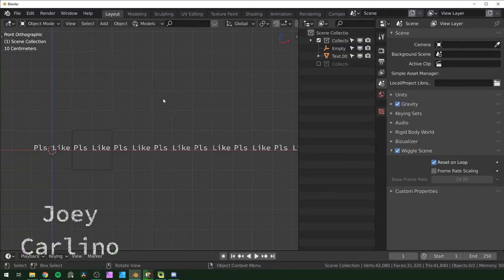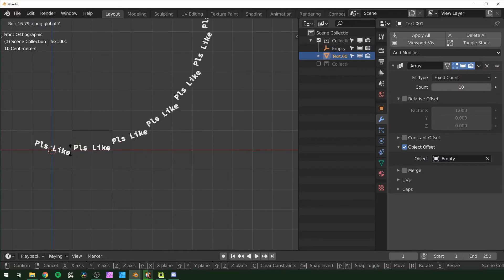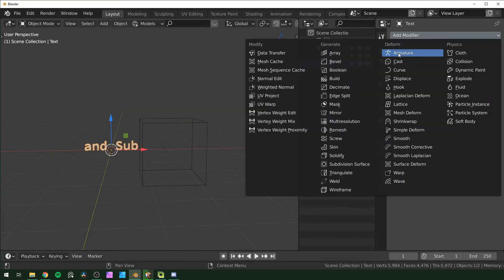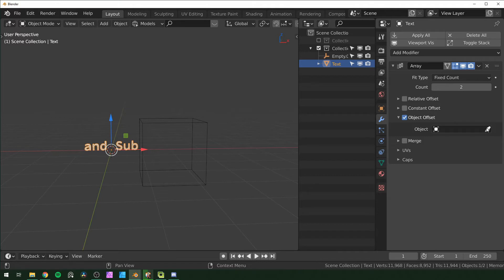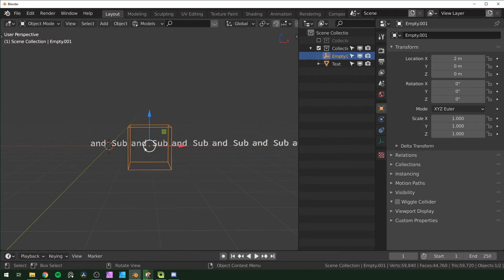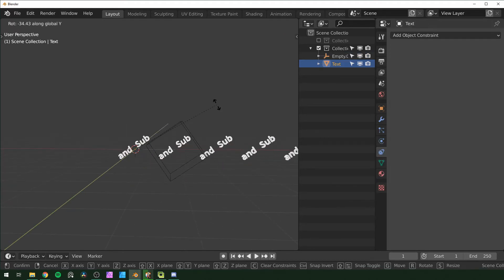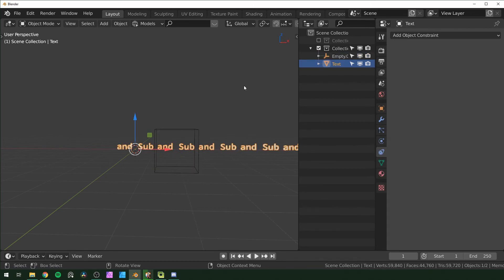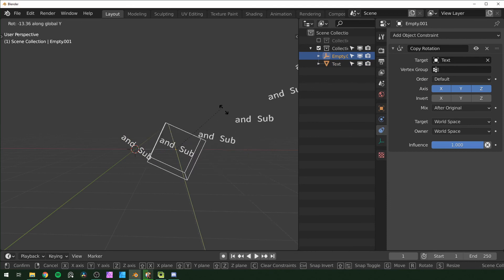Individual Rotation With The Array Modifier || QUICK TIP || Blender 2.90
I know the thumbnail is terrible, I probably won't change it

GPU: EVGA GeForce RTX 2070 SUPER
CPU: AMD Ryzen 9 3900X
Motherboard: Asus PRIME X570-PRO
Memory: Team T-FORCE VULCAN Z 64 GB (2 x 32 GB) DDR4-3200
Monitor: LG 25UM58-P 25.0" 2560x1080 60 Hz
Drawing Tablet: XP-PEN Artist 15.6Pro
Mouse: Logitec MX Master 3s
Keyboard: Redragon K580 VATA
Speakers: Mackie CR3-X
Headphones: Beyerdynamic DT 700 Pro X
Microphone: Beyerdynamic M70 Pro X
Audio Interface: Universal Audio Volt 2